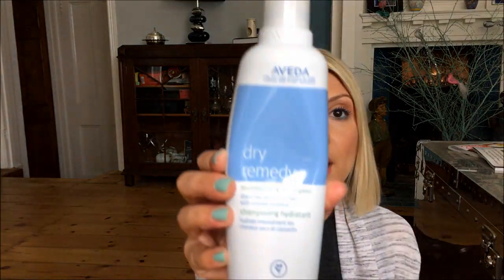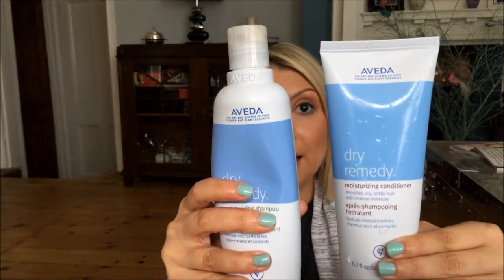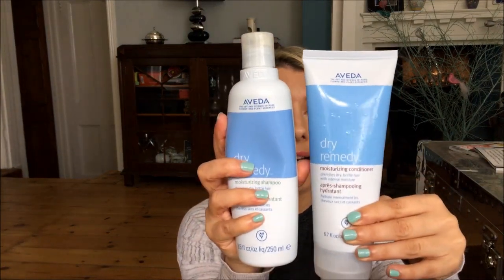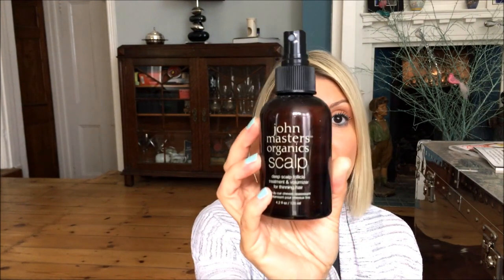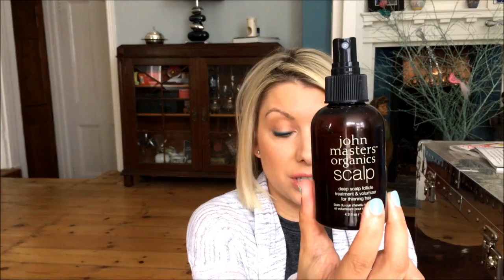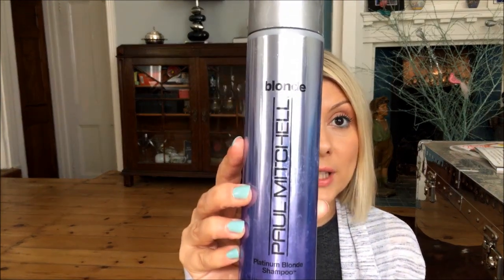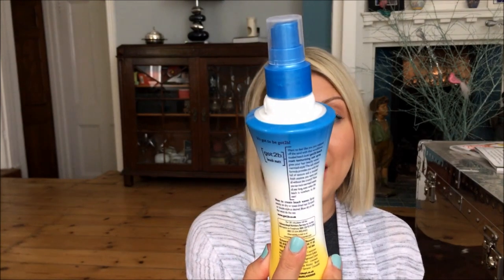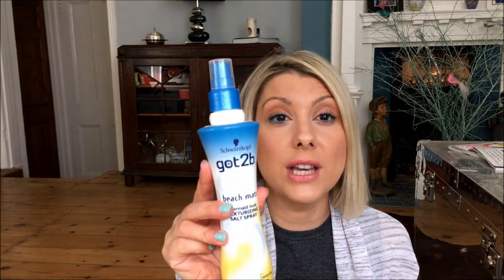Current Haircare Products For Dry/Damaged Hair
Hello lovelies I've got some new hair products to show you and a quick update on my hair care routine. Enjoy!

Products Mentioned:

John Masters Organic Scalp Treatment
Paul Mitchell Platinum Blonde Purple Shampoo
Schwartzkopf Beach Matt Salt Spray

Thank you for taking the time out in your day to watch my video. I want you to know I greatly appreciate it.